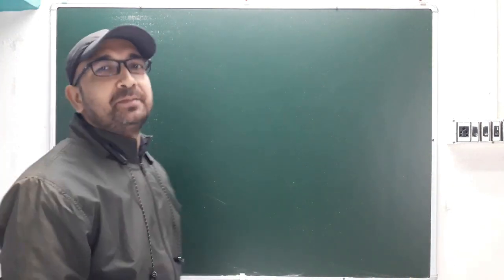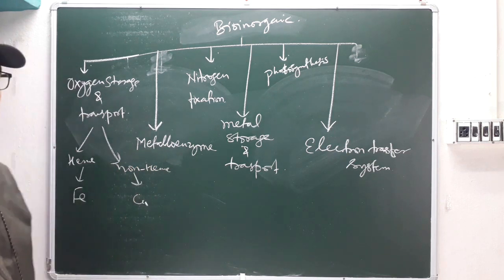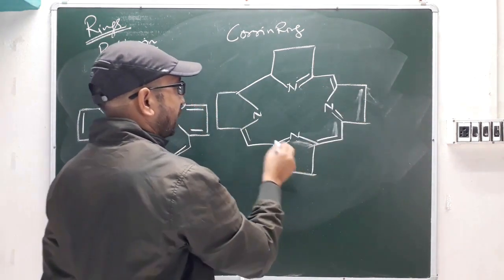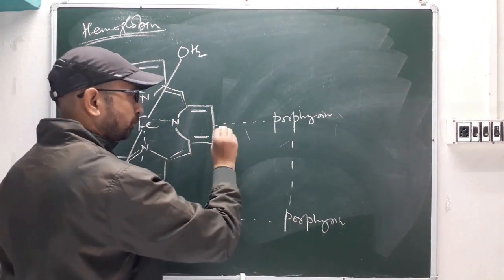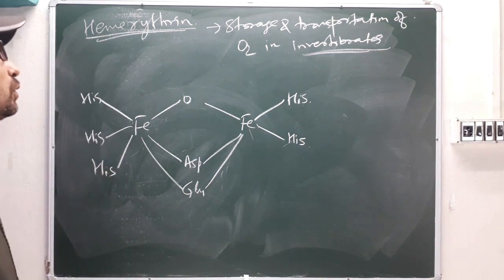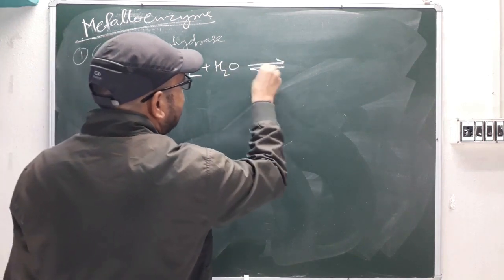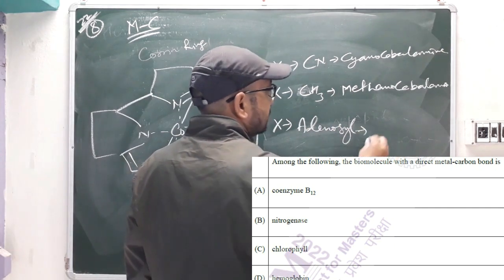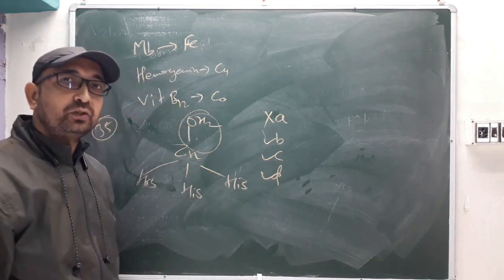Bioinorganic chemistry IIT JAM 2023 Revision Lec 13 | Bioinorganic Chemistry IIT JAM PYQS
This is the IIT JAM 2023 Revision Lec 13. In this video I have discussed all the concepts of Bioinorganic Chemistry for IIT JAM 2023. In the last part of this video, I have explained all the IIT JAM Chemistry Previous year questions with tips and tricks. Watch this video completely to revise your Bioinorganic Chemistry chapter for the upcoming JAM Exam 2023.